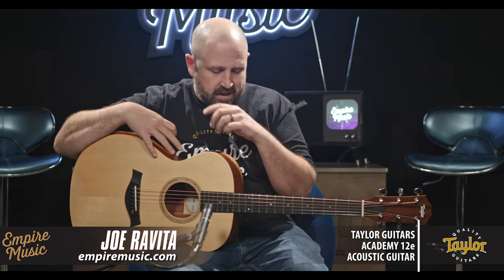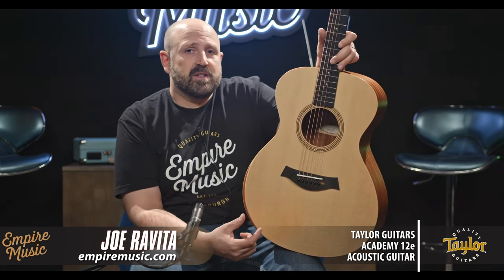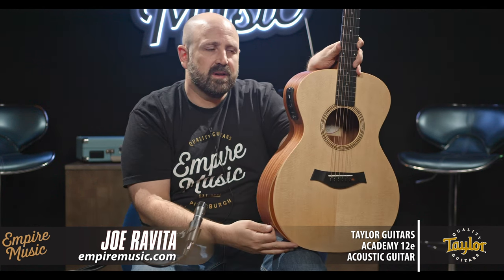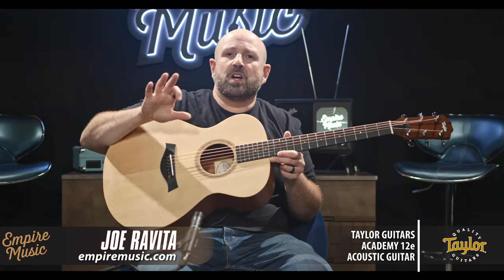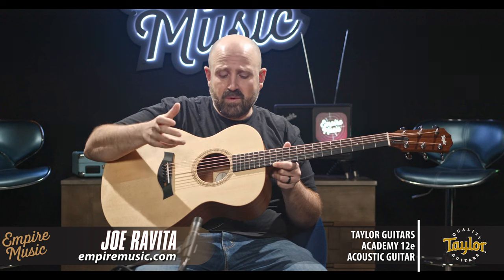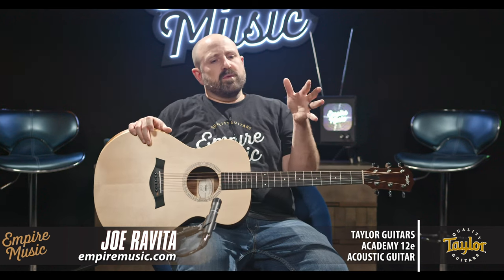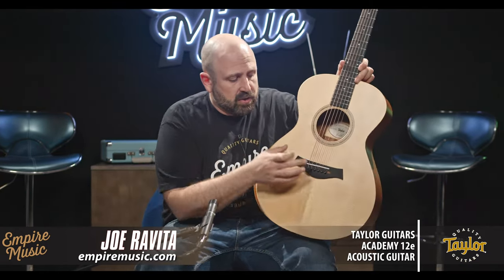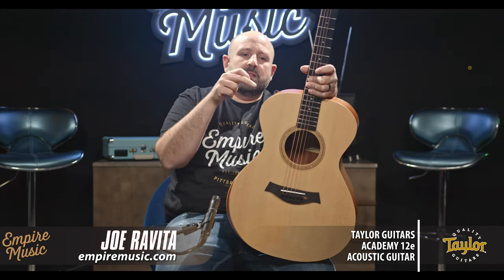Taylor Academy 12e - EMPIRE MUSIC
00:00 - Intro/About/Specs
06:53 - Playing Examples
09:20 - Conclusion/Store Info